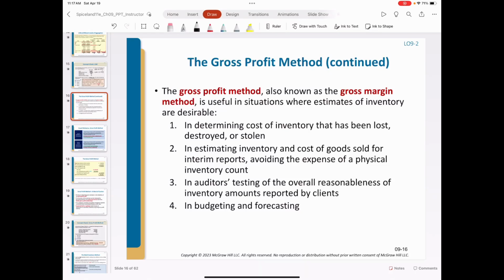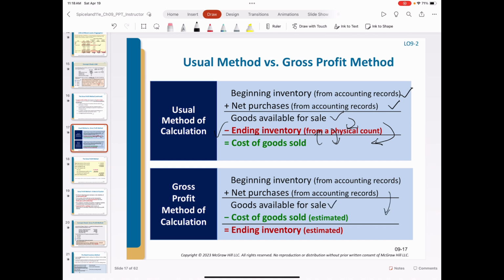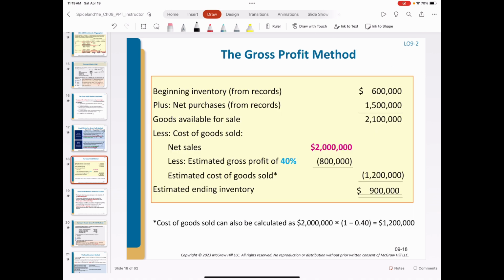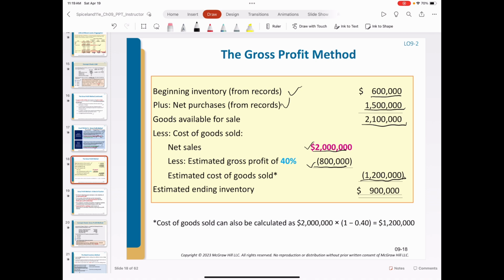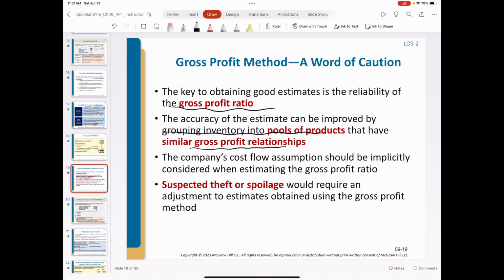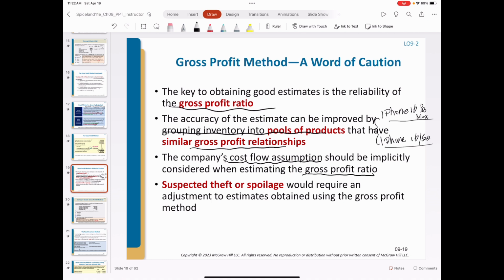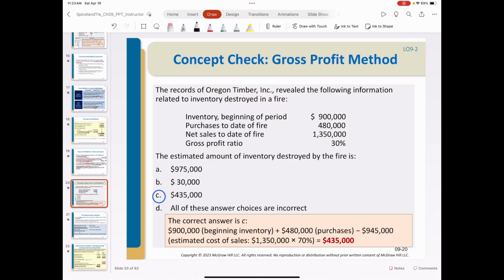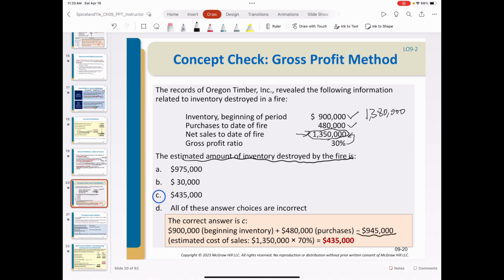Chapter 9 (16-20) Gross Profit Method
Using Gross Profit Method to Estimate Inventory Balance (Not for Annual Reporting)